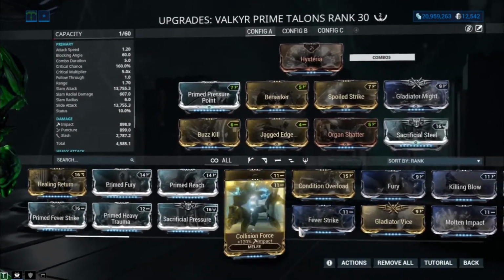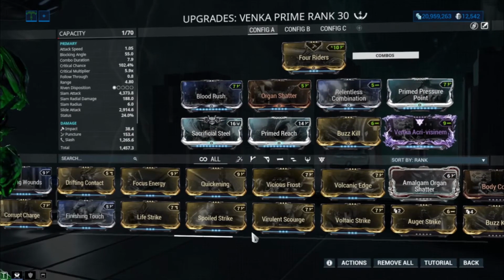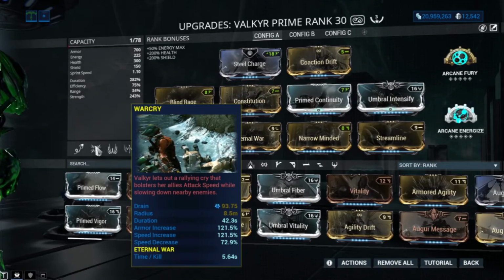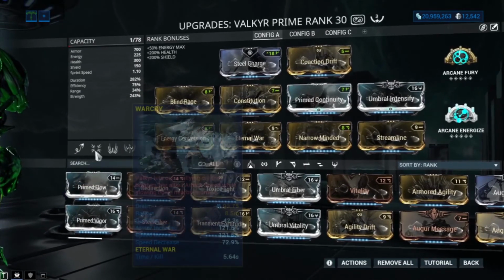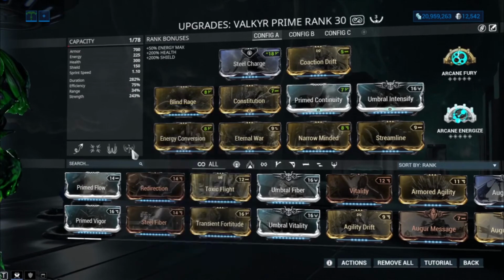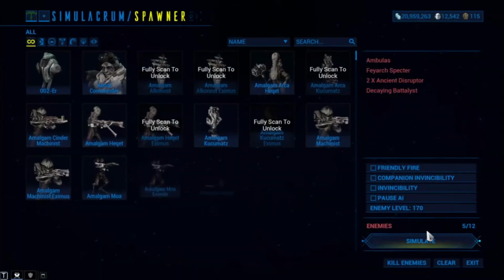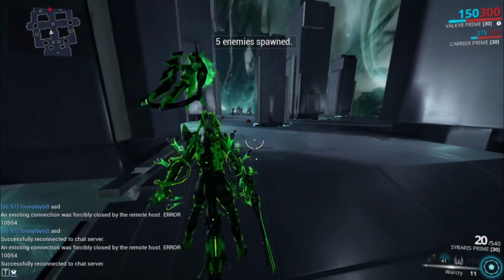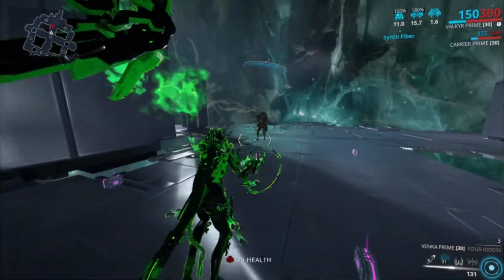Warframe Guide: Umbral Valkyr Prime Best Build (2020)[OUTDATED BETTER BUILD IN DESCRIPTION]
In this video, I got for you guys today 1 build, and that is Hysteria with Warcry. You can use Warcry alone and Hysteria alone, but this build is made to use Hysteria for the lifesteal or just use it for w/e. This build can make your Valkyr tanky and such made for melee only combat.